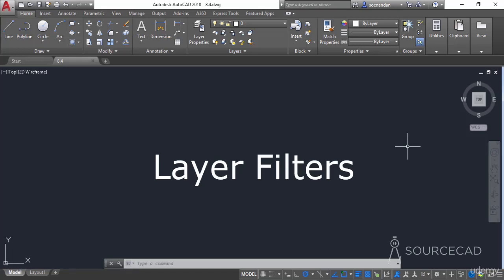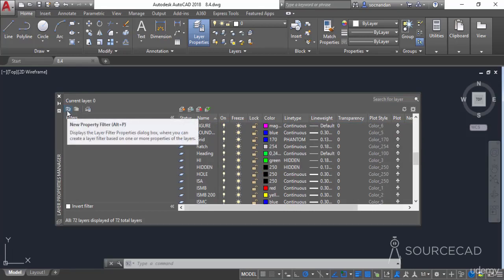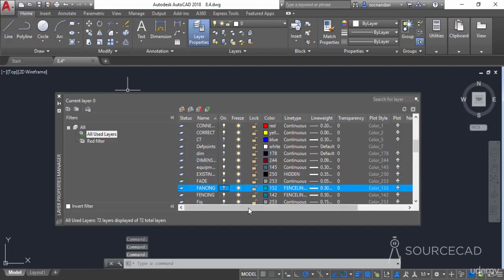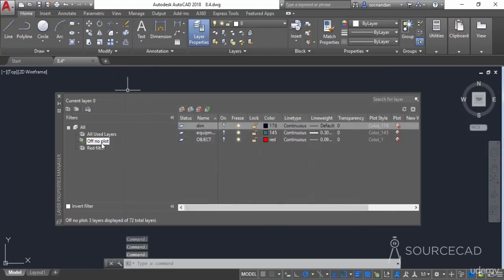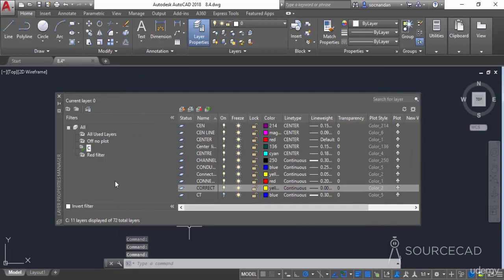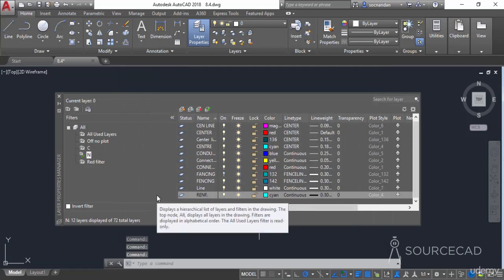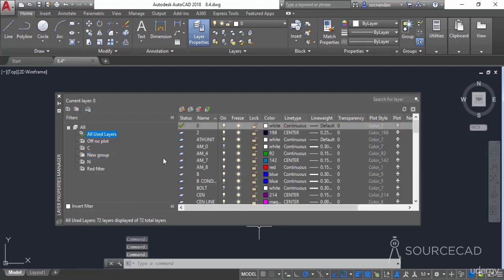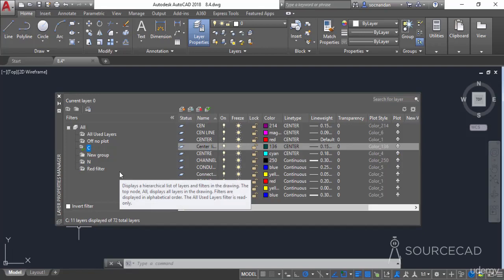4- Working with layer filters